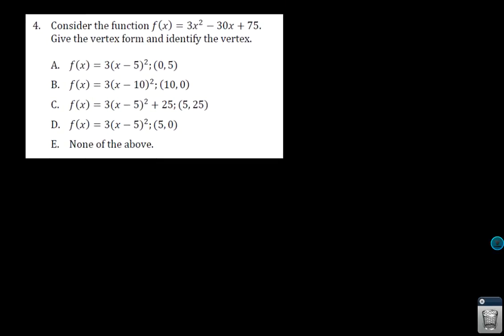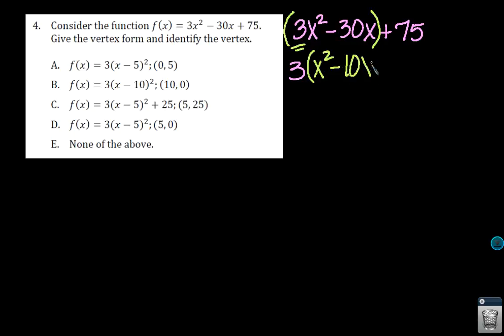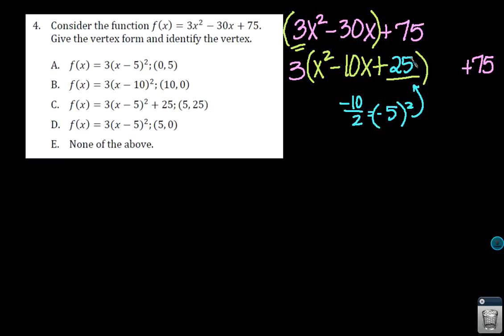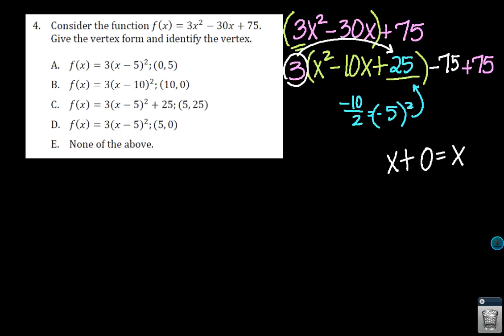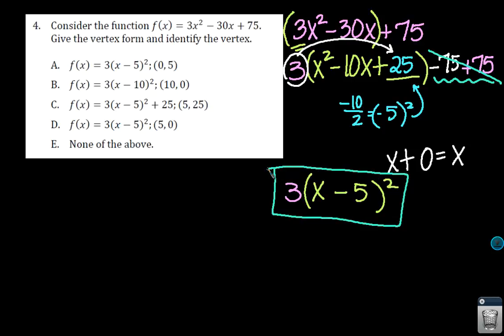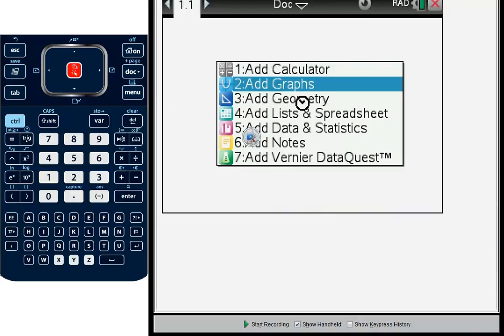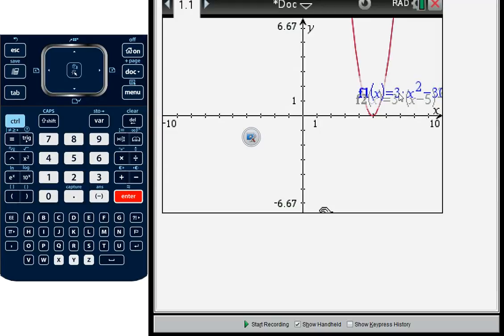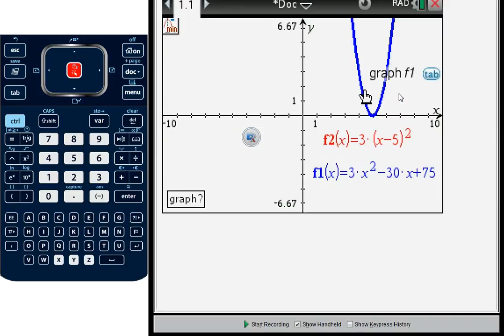Quadratics Practical Test #4